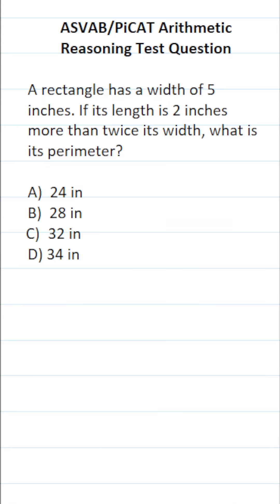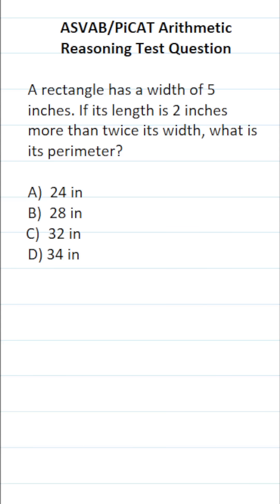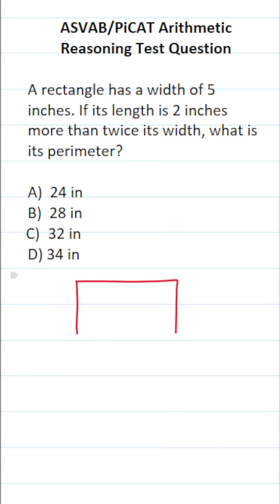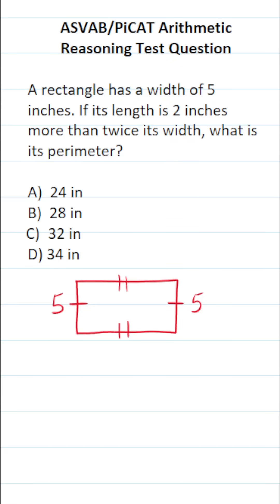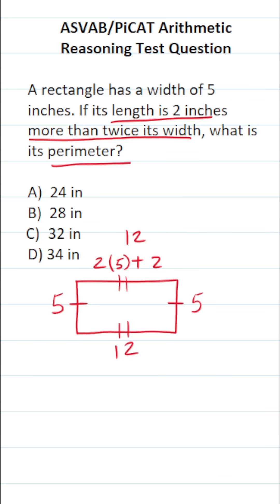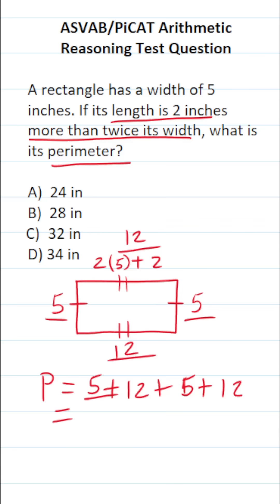ASVAB/PiCAT Math Knowledge Practice Test Question: Perimeter and Area acetheasvab with grammarhero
​​​​​In this video, Grammar Hero works out a practice test question that requires you to understand how to find the perimeter of a rectangle. This question should closely mirror what you should expect to see in the Arithmetic Reasoning (AR) subtest of  the  Armed Services Vocational Aptitude Battery (ASVAB) as well as the Pre-screening internet-delivered Computer Adaptive Test (PiCAT).